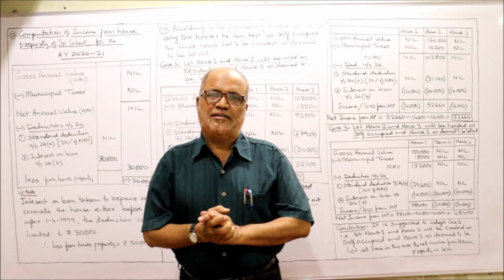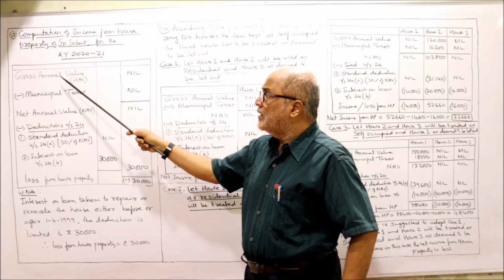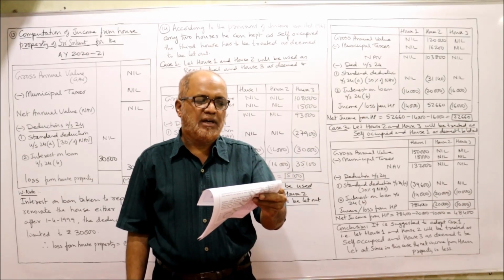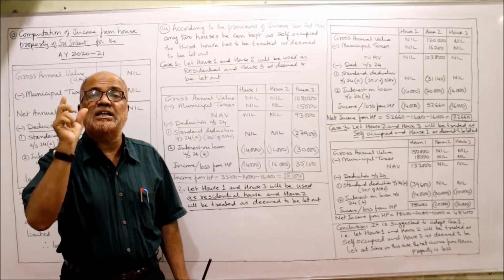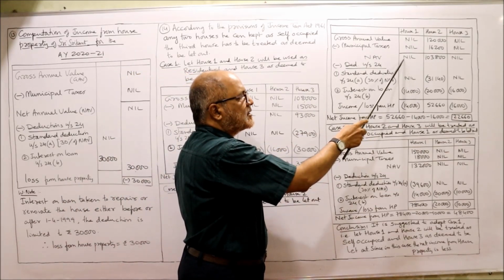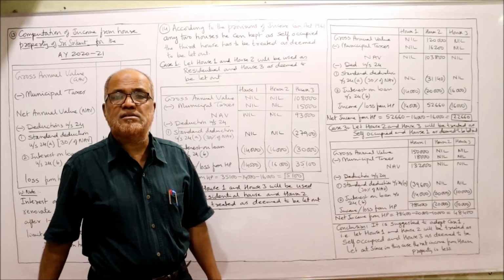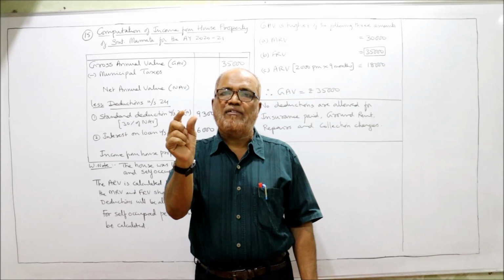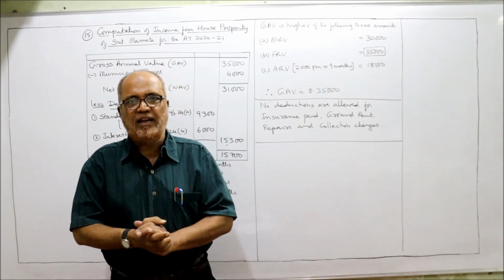Income Tax I Income from House Property I Problems and Solutions I Part 5 I Khans Commerce Tutorial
Income Tax I Income from House Property I Problems & Solutions I Part 5 Khans Commerce Tutorial
The contents of this video are :
income tax
income from house property problems and solutions
income from house property questions
income from house property introduction

I have explained in detail the theory of income from house property.  All the provisions of Income Tax Act 1961 are explained in detail regarding the computation of income from house property. A number of problems are solved on computation of income from house property.

Watch the video till the end to get a complete command on the provisions of Income Tax Act 1961  regarding the computation of income from house property.

Visit the playlist of my channel for other subjects videos like financial accounting,  advanced accounting,  cost accounting,  corporate accounting,  income tax,  business statistics,  financial management,  investment management,  managerial accounting.